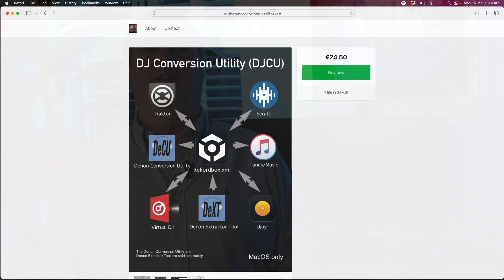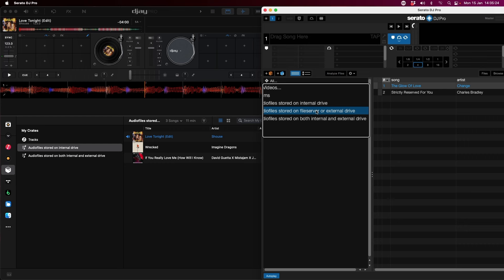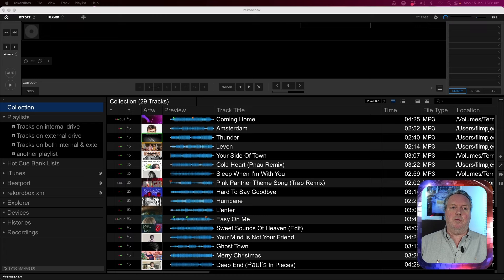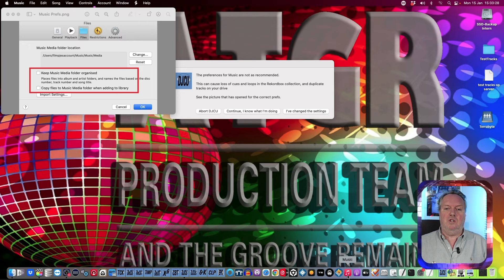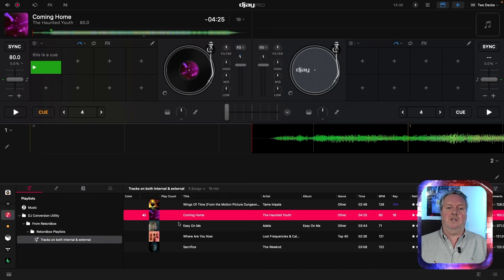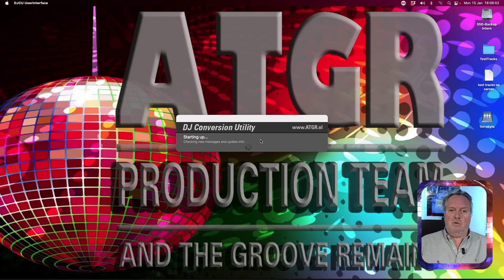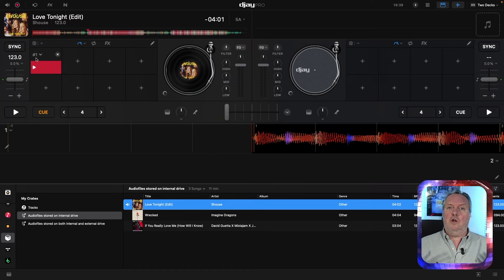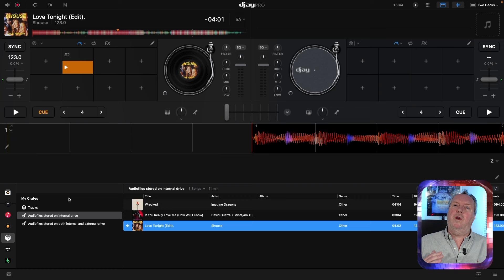Conversion to djay Pro 5.0 from Rekordbox, Serato and other DJ software incl fixes [macOS]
𝐈𝐧𝐝𝐞𝐱:
00:00 Welcome & introduction
00:38 djay can read Serato cues and loops
01:05 Limitations of the Serato cues and loops in djay: no FLAC, no tracks with cues or loops already in djay and not audio files stored on external drives
02:19 why I use Music (formerly known as iTunes) to create the playlist(s)
03:00 The Rekordbox.xml file can be exported direct from Rekordbox or produced by the DJ Conversion Utility during the conversion from other DJ Software

𝐅𝐫𝐨𝐦 𝐑𝐞𝐤𝐨𝐫𝐝𝐛𝐨𝐱 𝐭𝐨 𝐝𝐣𝐚𝐲 𝟓.𝟎
03:36  Conversion from Rekordbox to djay Pro 5.0
04:29 Recomendation: if Serato is not your base DJ software, download the free demo.
04:47 Have the recommended preferences in the Music.app!
06:19 In the Music segment of djay you’ll see the converted playlists with tracks

𝐅𝐫𝐨𝐦 𝐒𝐞𝐫𝐚𝐭𝐨 𝐭𝐨 𝐝𝐣𝐚𝐲 𝟓.𝟎
06:48 Serato users with tracks on external volumes (woks same for Traktor/VDJ conversion)

08:13 conversion from the XML file created in the previous step to djay and the Music.app

09:00 force djay to read Serato cues and loops for tracks that were already in the Serato collection and had at least a cue or loop set

𝐀𝐌𝐀 𝐥𝐢𝐯𝐞 𝐬𝐭𝐫𝐞𝐚𝐦 𝐟𝐨𝐫 𝐃𝐉𝐬
Each Tuesday 07:00 PM CET (=Amsterdam time)